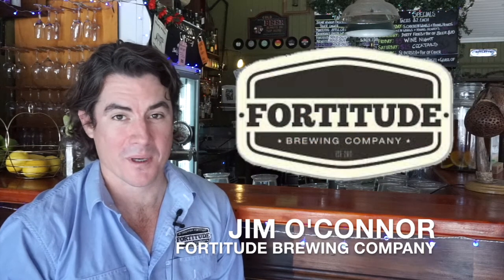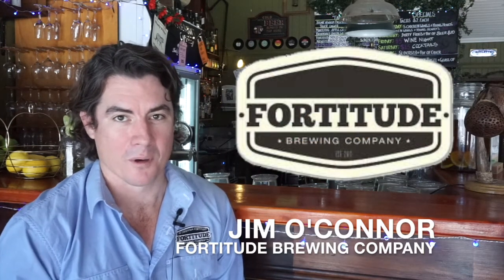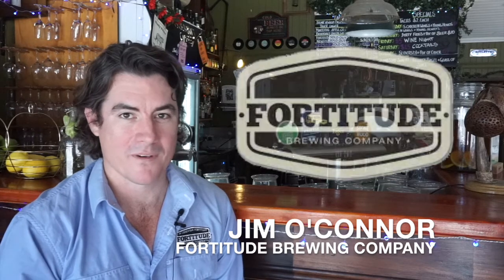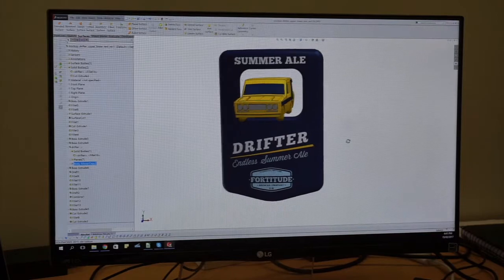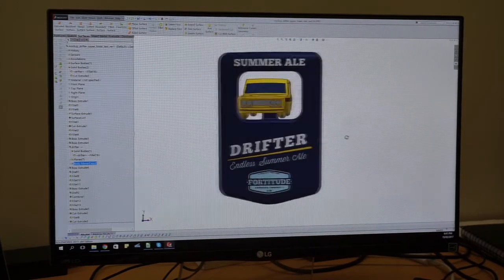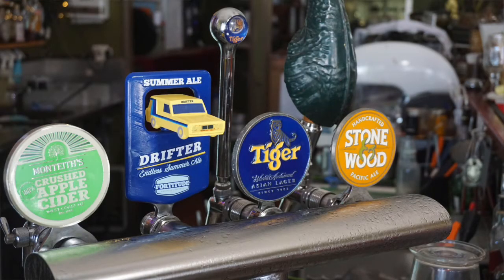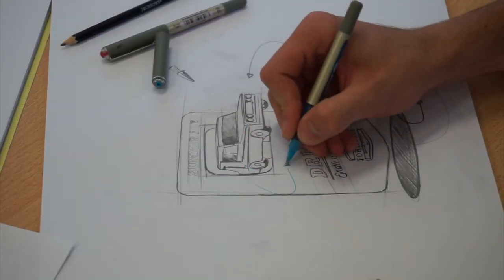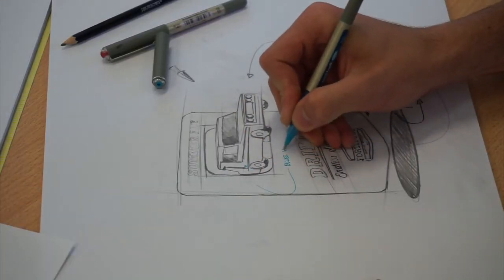3D Printing & Beer Taps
3D One, a Brisbane based 3D printing and model making, design practice, has collaborated with Fortitude Brewing Co to produce a unique Beer Tap.